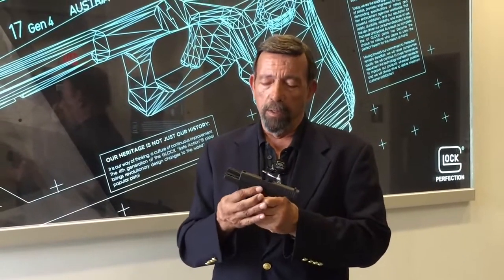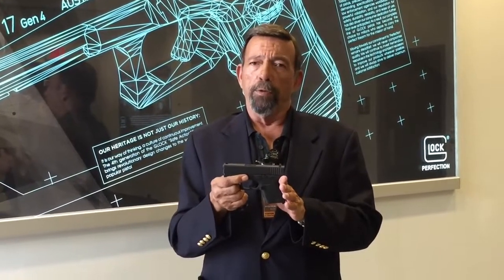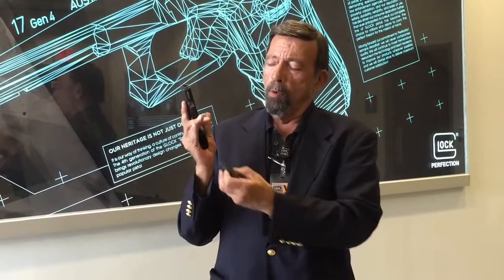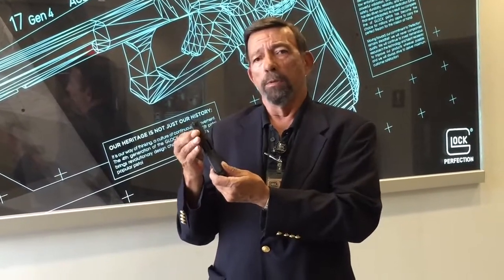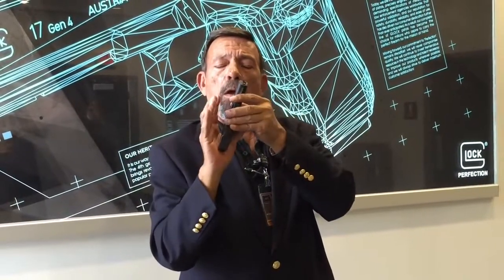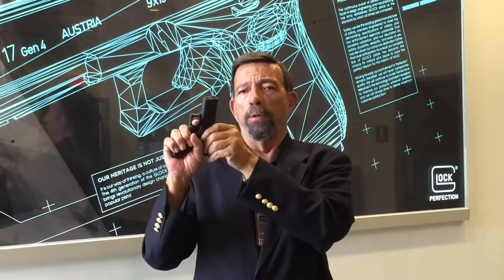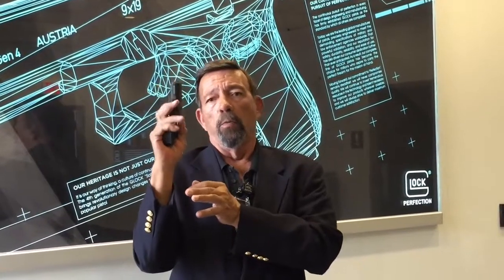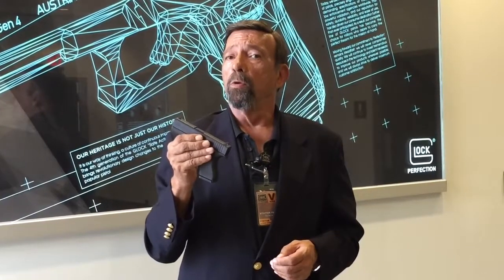Glock’s 9mm G43 Might Be the Best Glock Ever!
Glock revolutionizes the concealed-carry world once again with its brand-new Glock 43 in 9mm, an ultra-slim protector built to defend you and your loved ones!